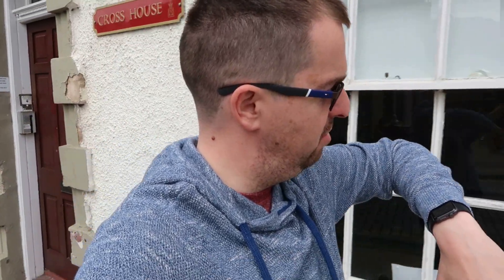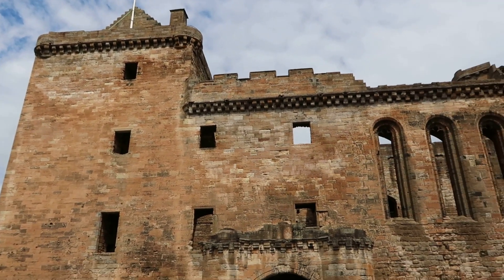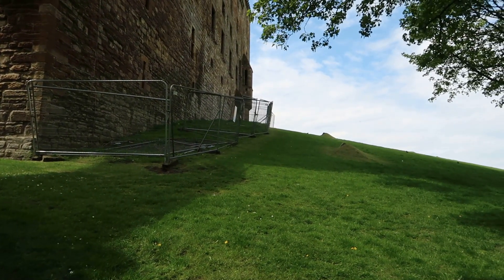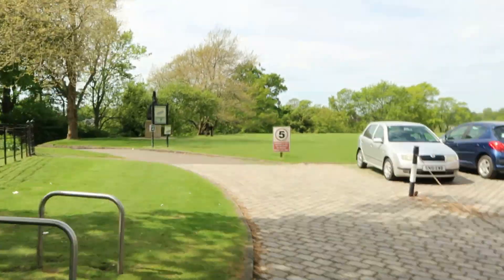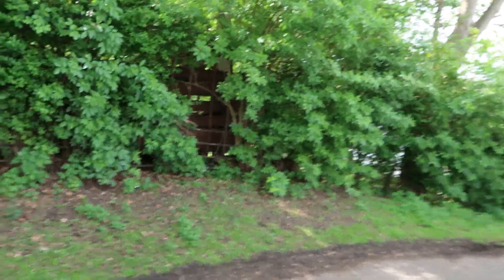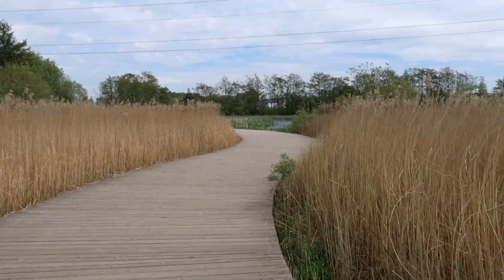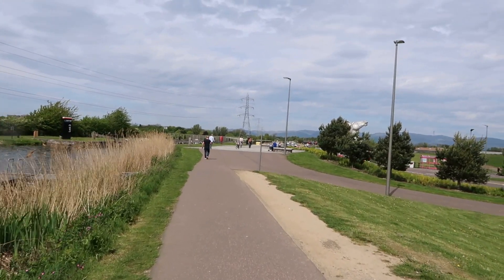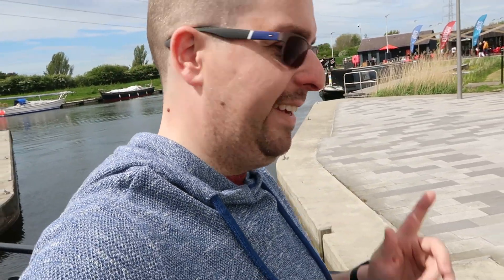Linlithgow Palace and The Kelpies - May 2019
Rob visits Linlithgow Palace and the Falkirk Kelpies

Welcome from Ashley and Rob

We are a married couple who live in Edinburgh and have been together for 11 years!!!

We met while working at Epcot in Walt Disney World and we are living our happily ever after x

Both of us love holidays, theme parks and anything Disney related!!

We are new to vlogging but hope you enjoy our adventures

We are going to do a weekly Vlog but we will vlog more if on holiday

Ashley and Rob xx

Equipment we use while we Vlog...

DJI OSMO Mobile 2, purchased form the Apple Store, this is a phone stability arm which allows you to take pictures, videos - including slow motion and time lapse.

We also use a tripod, for the Canon GX 7 Mark II camera by Manfrotto.